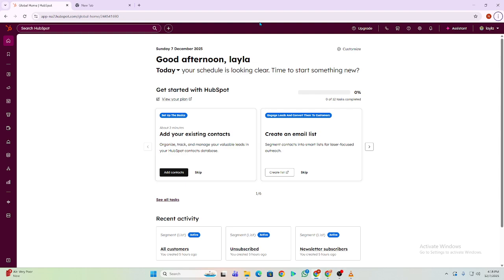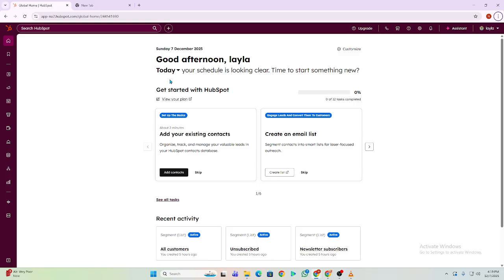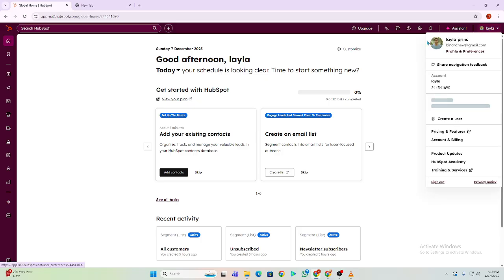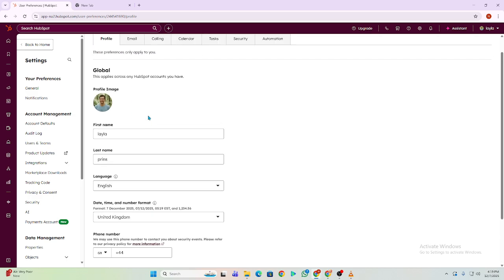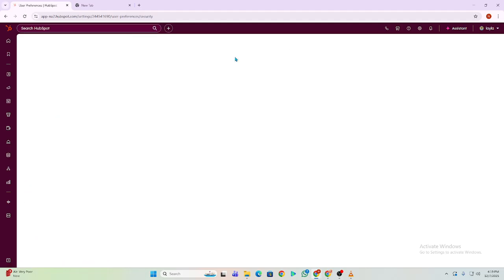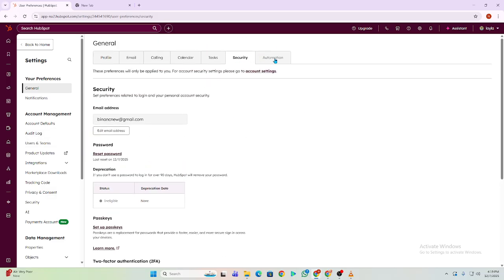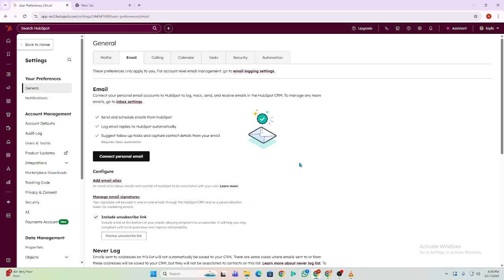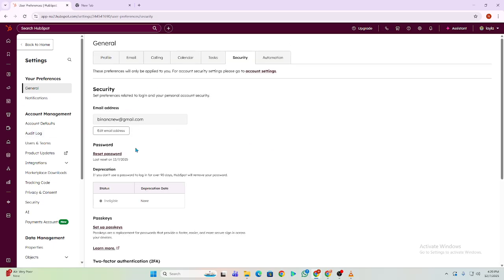How to Reset Hubspot Password Full 2026 Guide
In this video, you’ll learn how to reset your HubSpot password in this full 2026 guide, including how to recover a forgotten HubSpot password, change your HubSpot login details, and fix account access issues through HubSpot security settings. This step-by-step tutorial helps you update your login safely and regain access without any hassle.